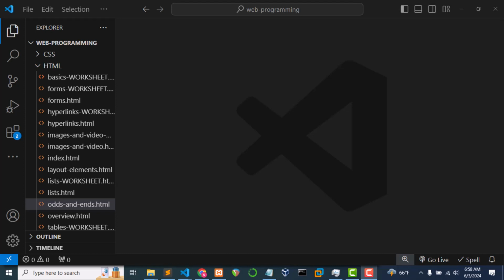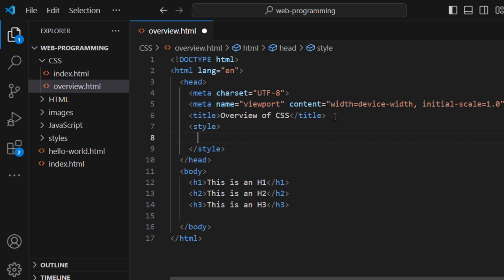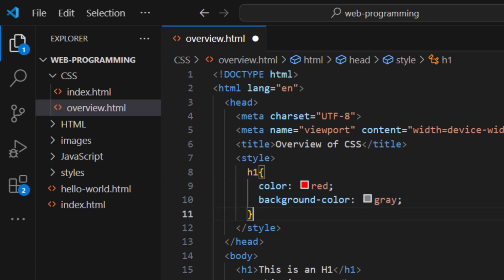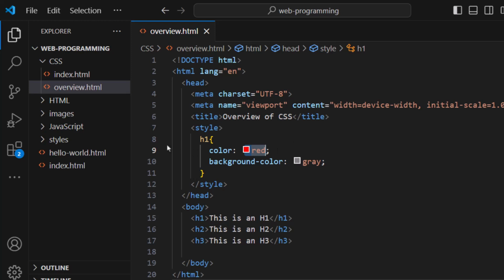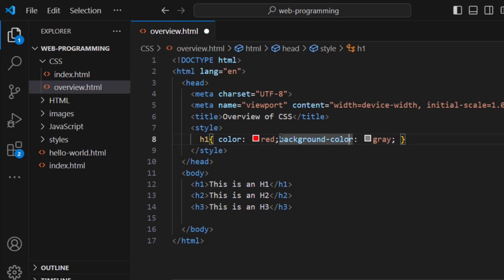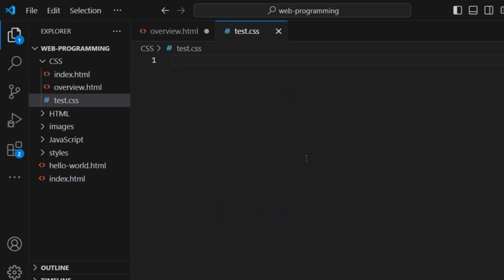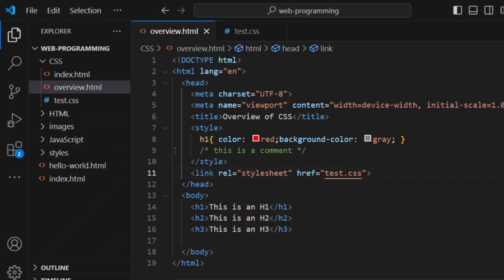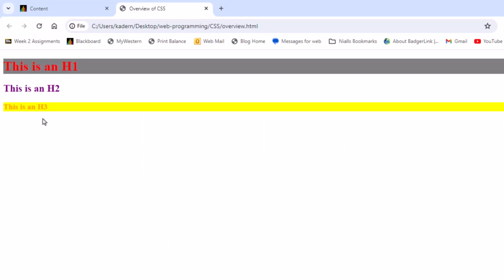16 - Overview of CSS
A quick overview of CSS, including rule sets, selectors, and different ways to put CSS code into a web page.